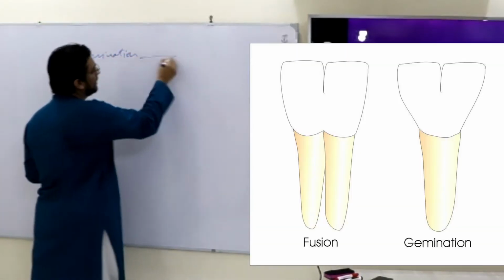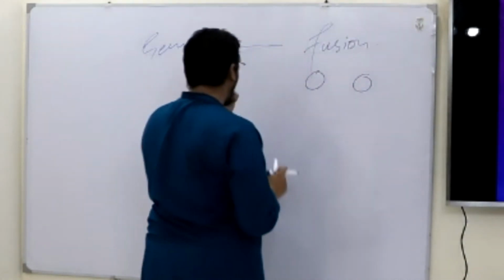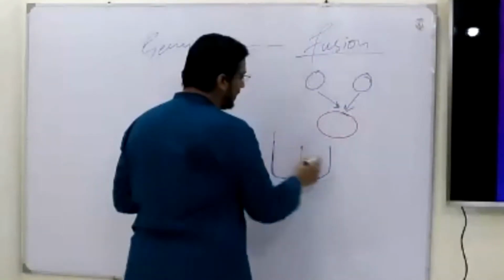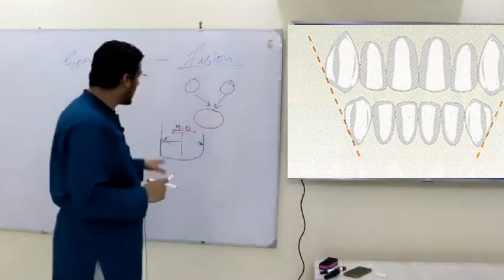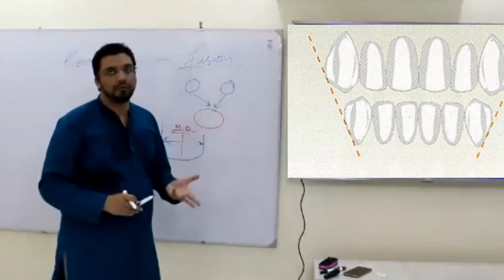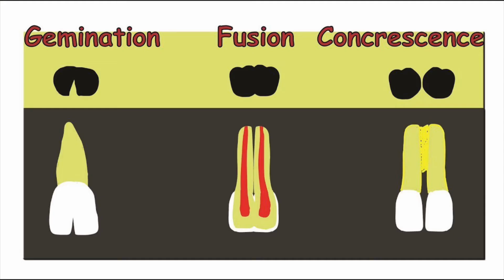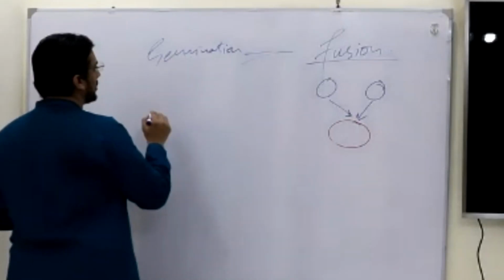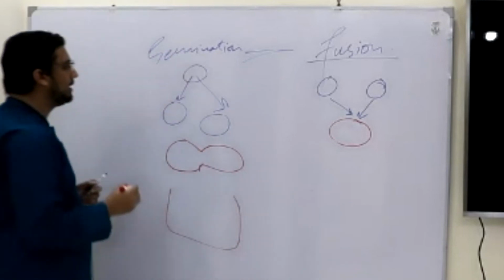Gemination & Fusion : Aetiology of Malocclusion